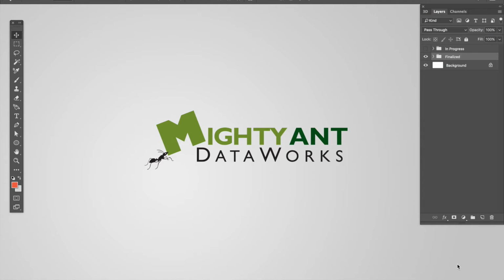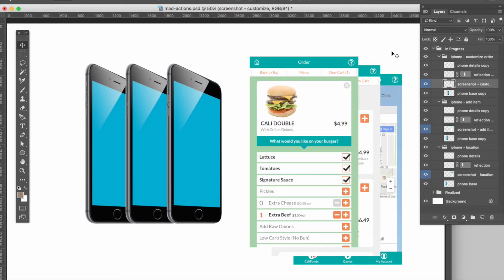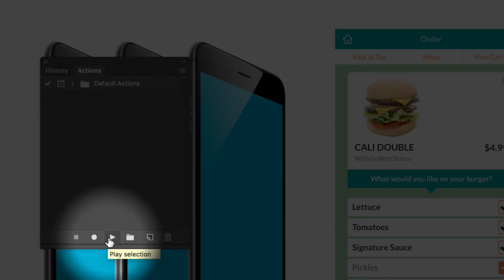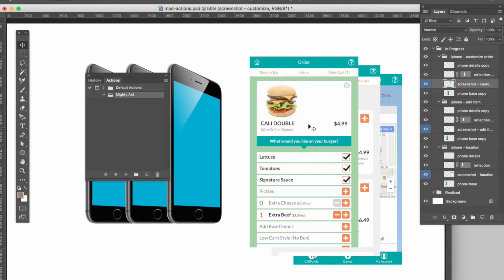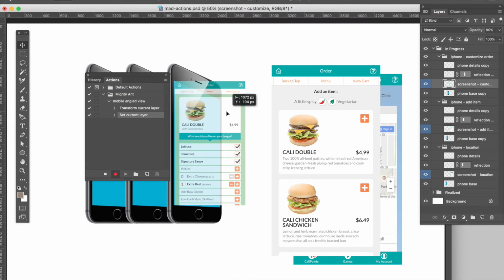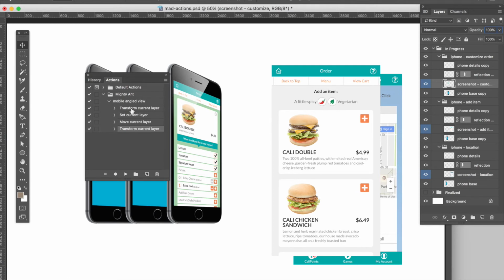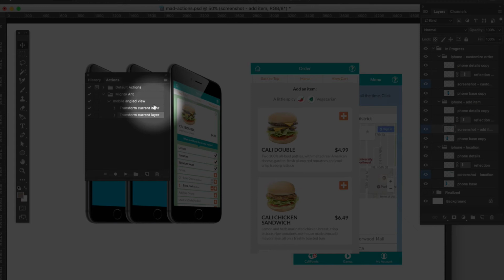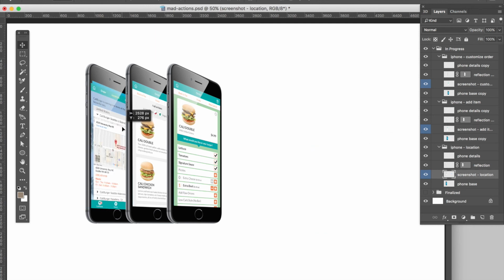How to save time using Photoshop actions to automate repetitive tasks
In this Photoshop tutorial, learn how to quickly automate repetitive tasks by using "actions".  You might use actions to apply complicated filters to your photography, or maybe to add detailed shadows to your product shots. Anything that requires a lot of steps and is something you need to do often can benefit from using Photoshop actions. It's going to save you a lot of time and help you deliver consistent quality. This tutorial was created on a MacBook Pro using Adobe Photoshop CC 2017.